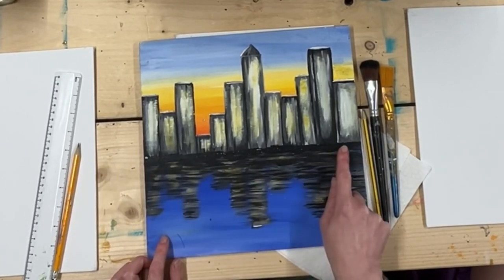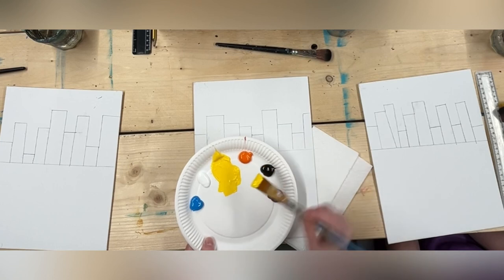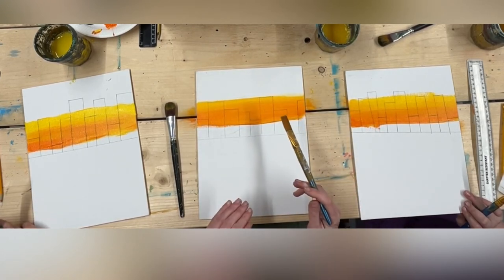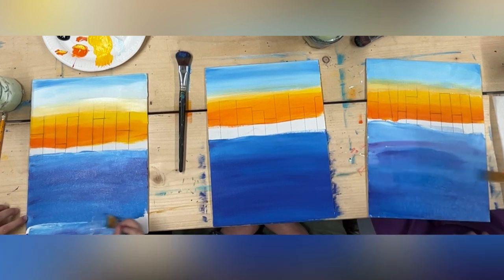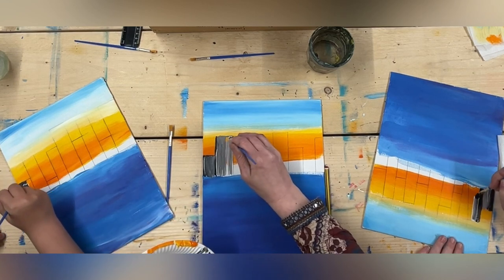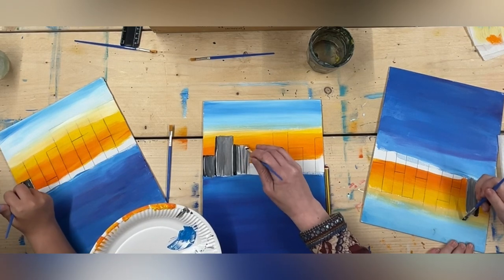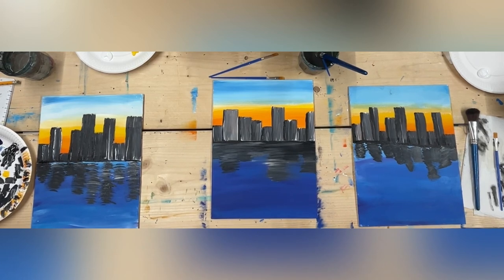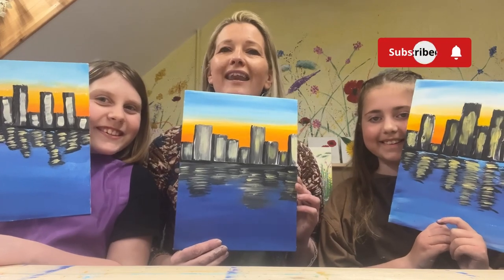Kids easy city painting tutorial | step by step tutorial | how to paint a cityscape | paint along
In this tutorial you/your child will be guided through the painting every step of the way learning painting techniques and tips.

The equipment that I used is:
Brushes
Large flat brush
Small flat brush
Blending brush

Paints;
Yellow
Orange
Blue
White
Black
Purple

Table cloth
Kitchen roll
Water pot
Paint pallet

Music mornings
Muscian Jeff Kaale